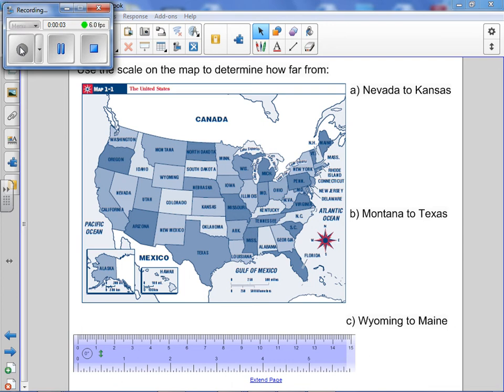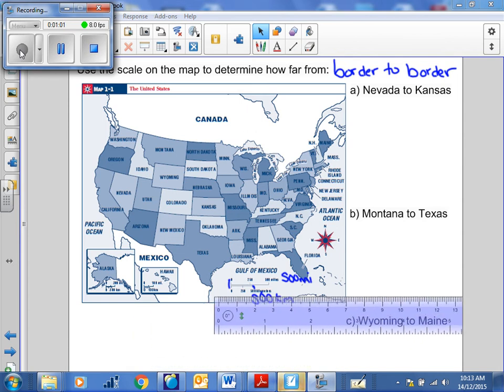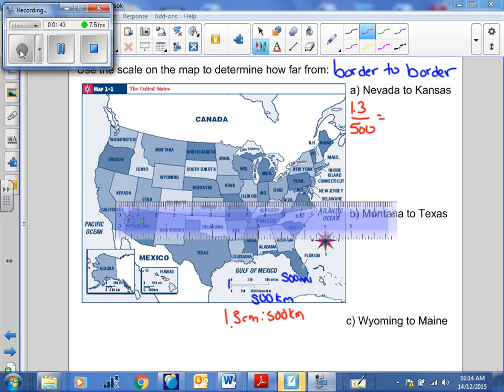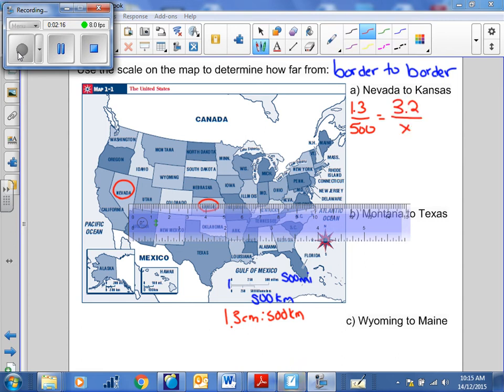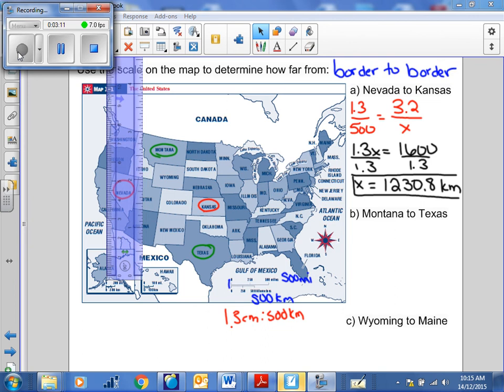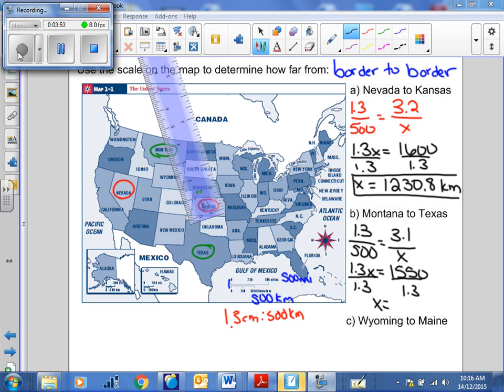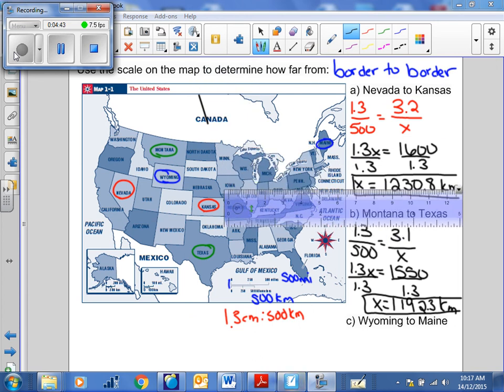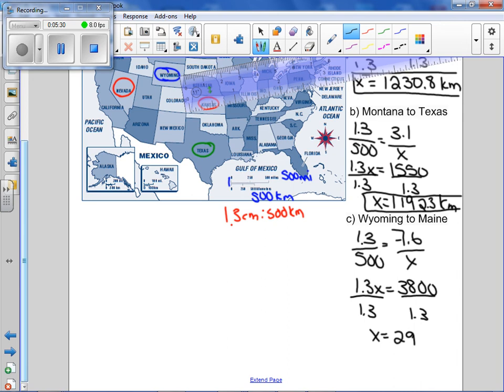M21 4 Lesson3 Using Scale